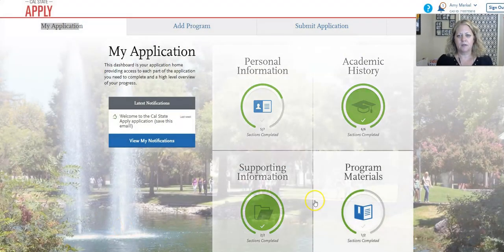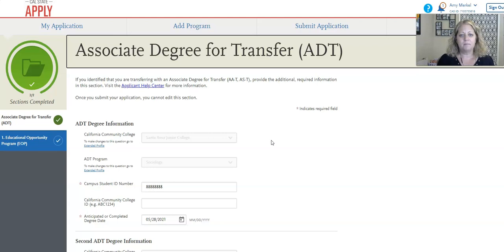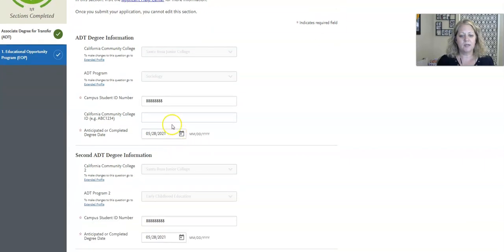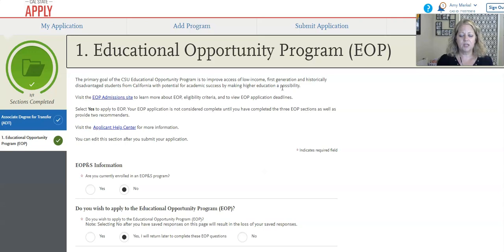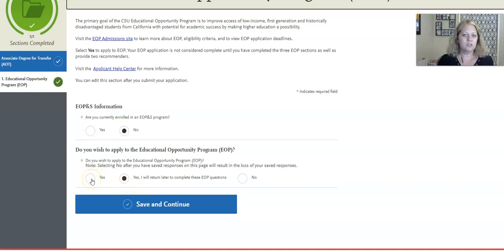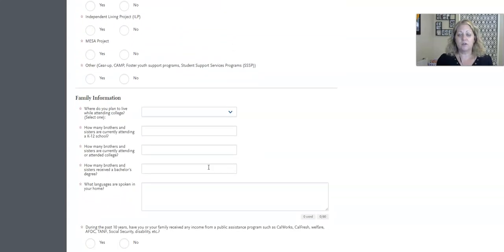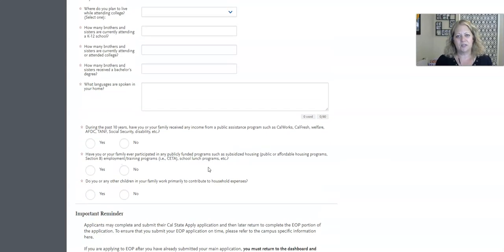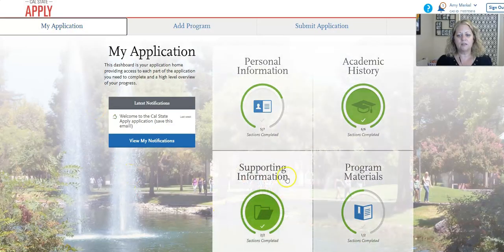CSU App: Supporting Information